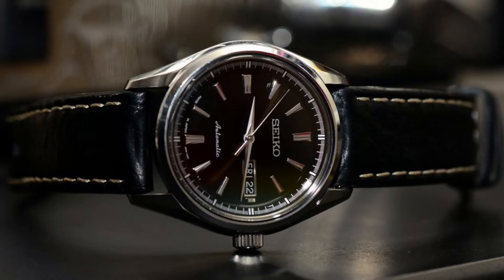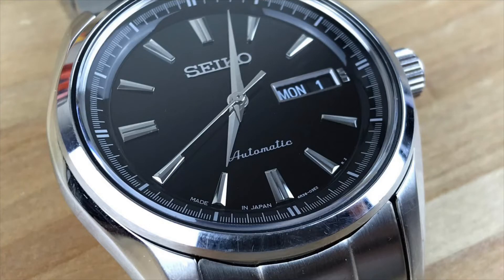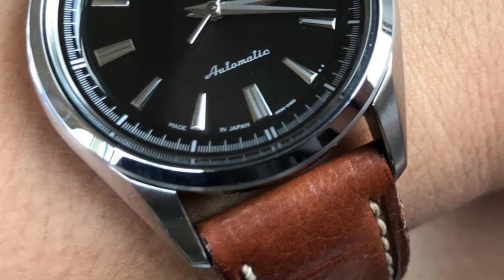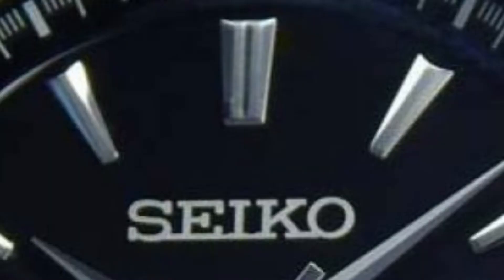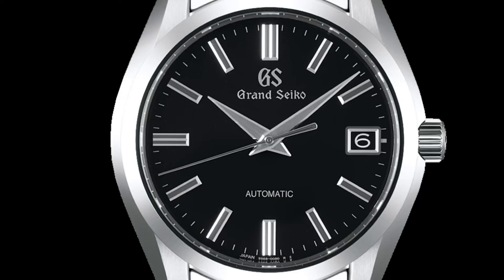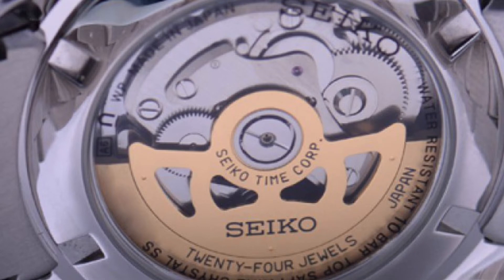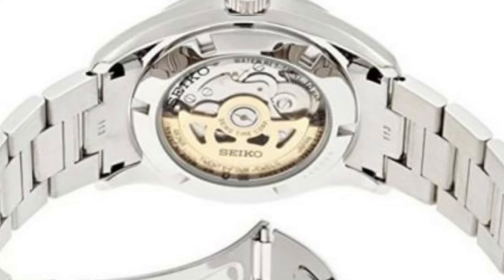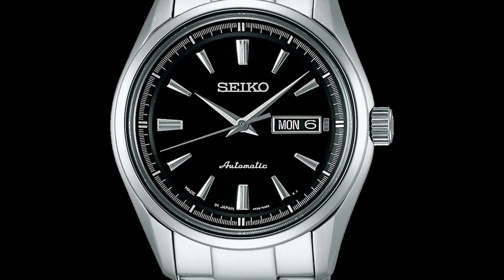Seiko SARY057 Review - Is Grand Seiko Worth It?